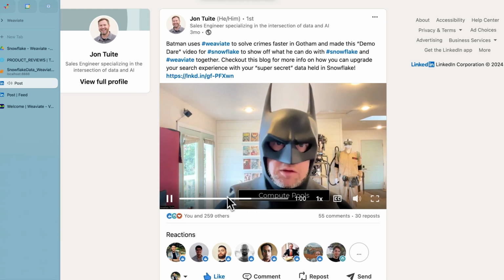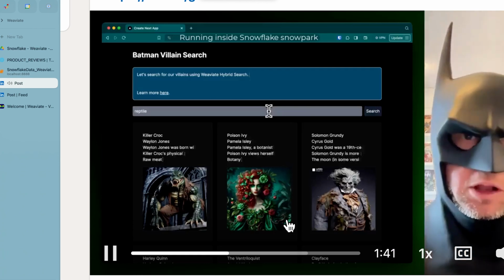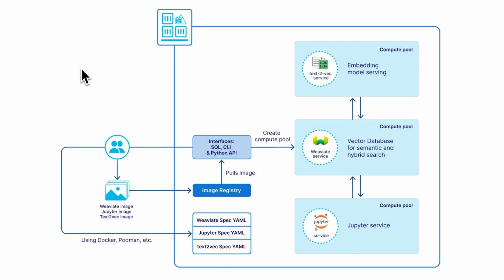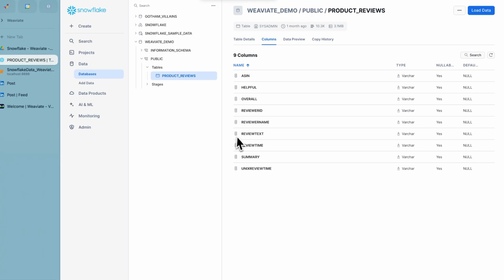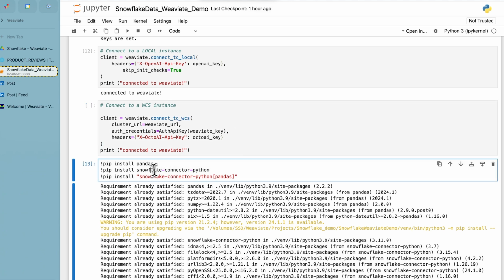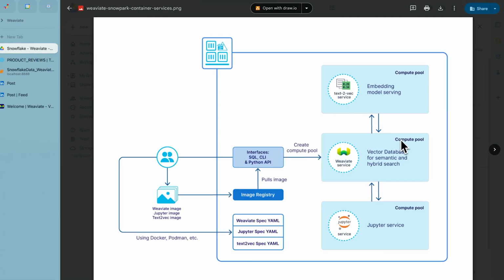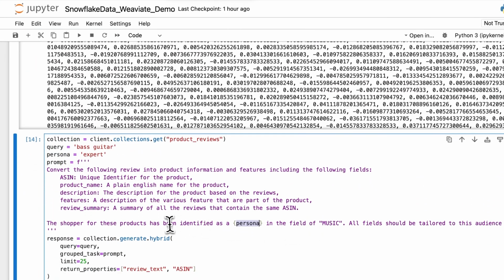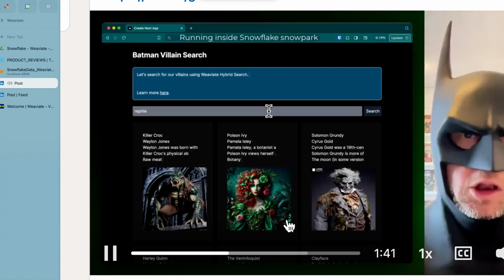Developing AI Applications With Weaviate Inside Snowpark Container Services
In this episode of "AI Builders," host Julian Forero sits down with Adam Chan, Developer Advocate at Weaviate, for a demo of his company's open source vector database, which is used by developers to simplify the development of AI applications. In this demo, Adam provides an in-depth look at how the platform works and how it can be deployed directly within Snowpark Container Services, giving enterprises a secure environment for developing applications.